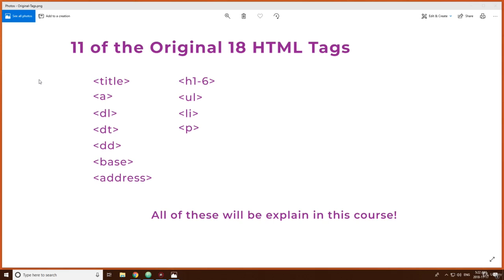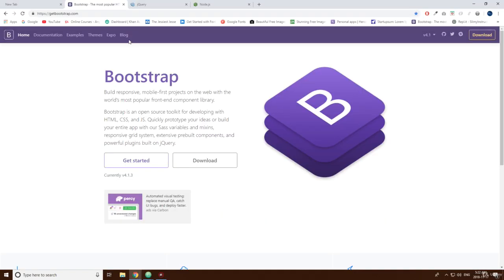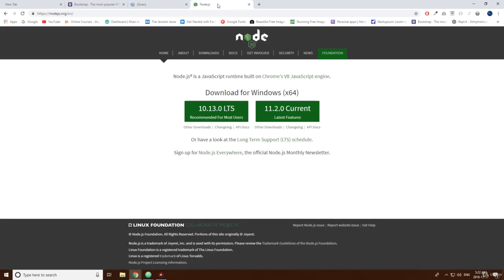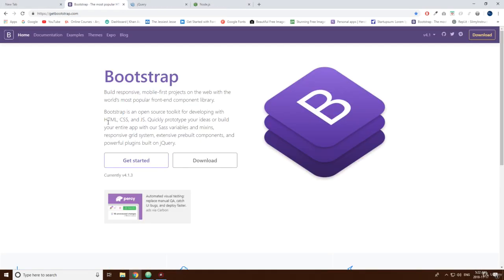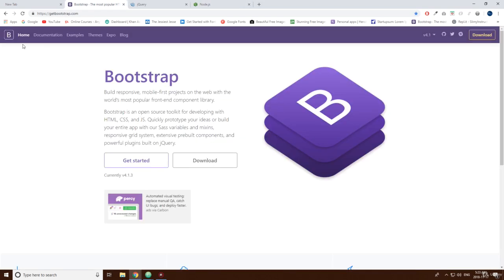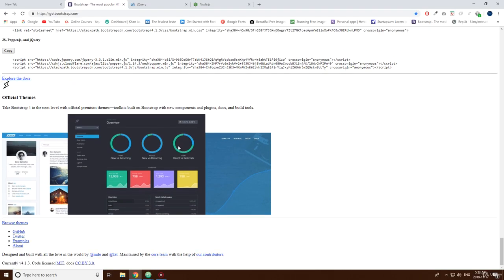[HTML Course] Introduction 2: What is HTML